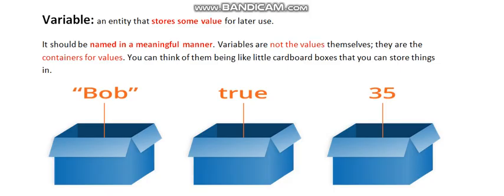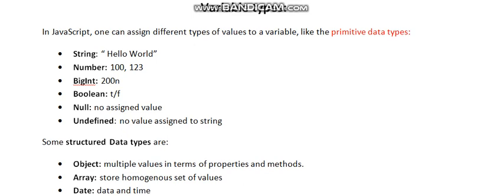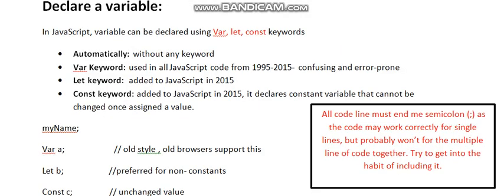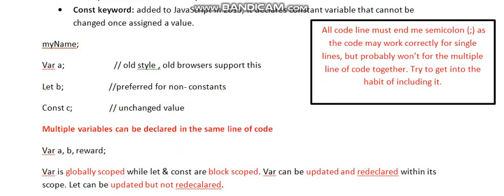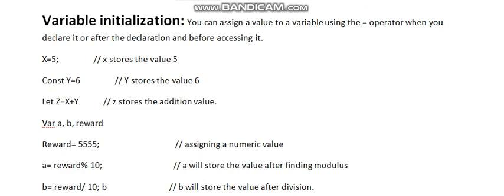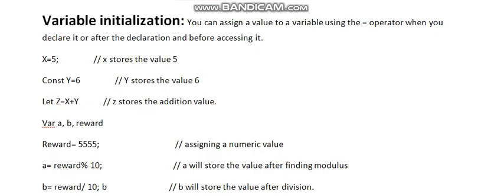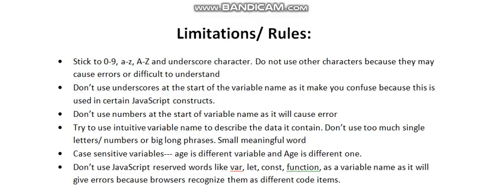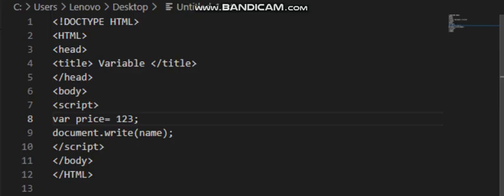Variables | variables in JavaScript | 9th, 10th , 1st, 2nd| FBISE | Computer Science | CSS, PPSC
In this video you will learn about the variables
its use in Javascript
its decalaration
its initialization
its limitation and rules